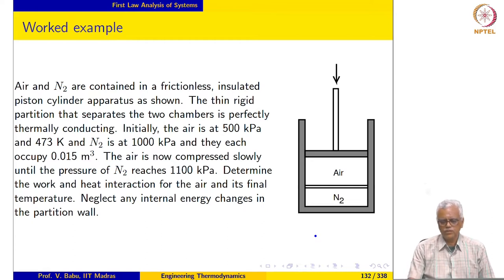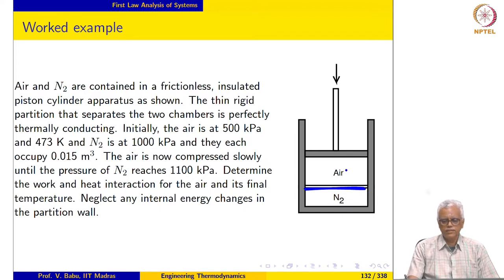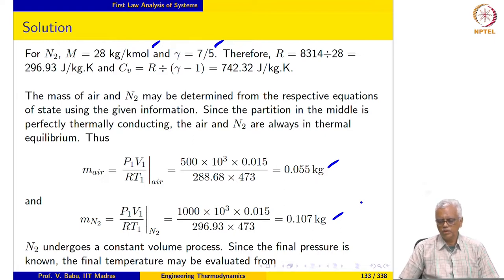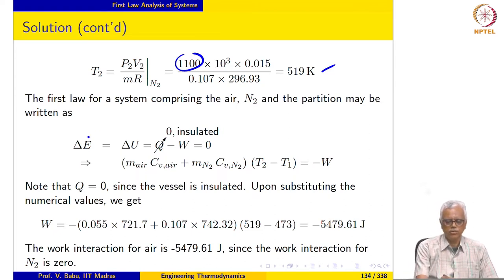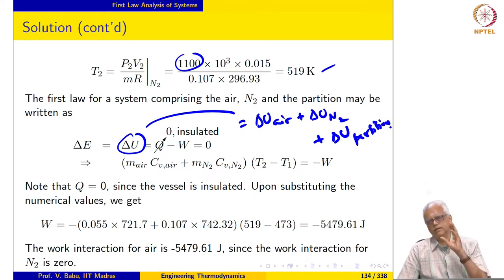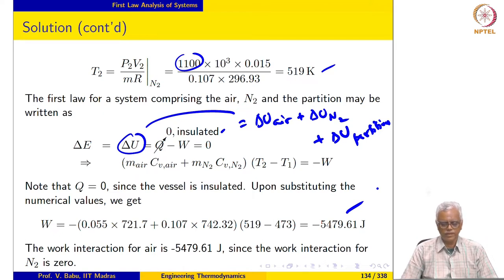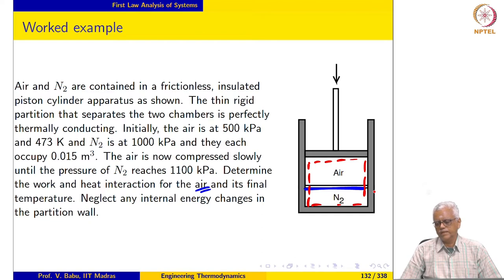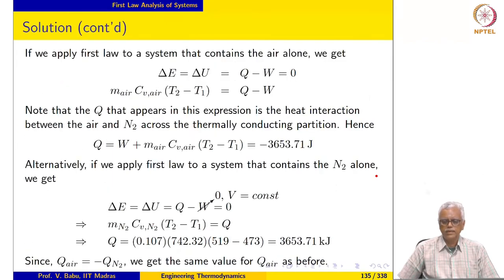First law analysis of systems - Part 2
Worked examples of first law analysis of systems involving ideal gases

Engineering Thermodynamics
Prof. Babu Viswanathan
IIT Madras